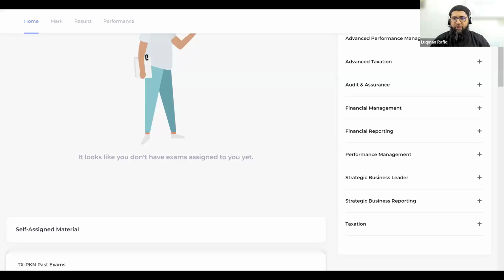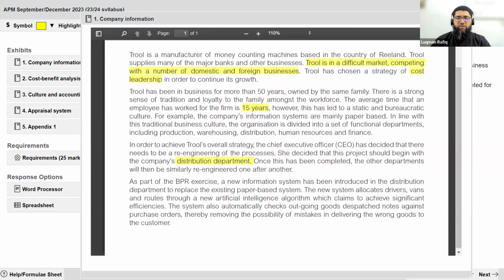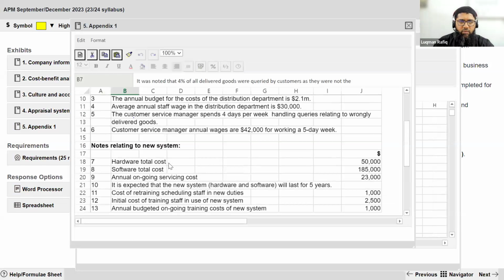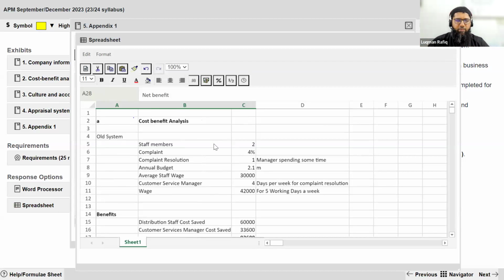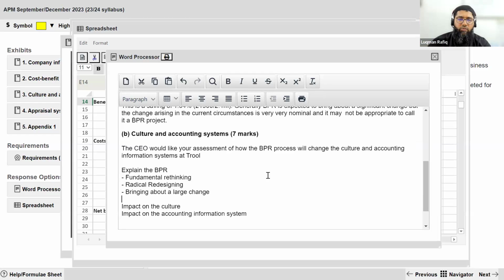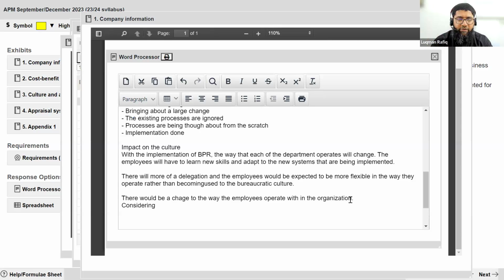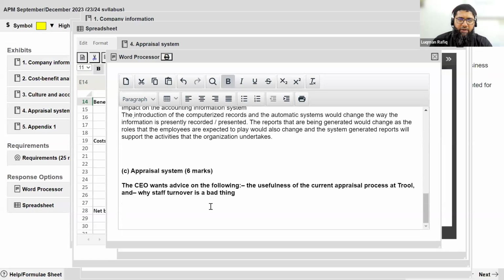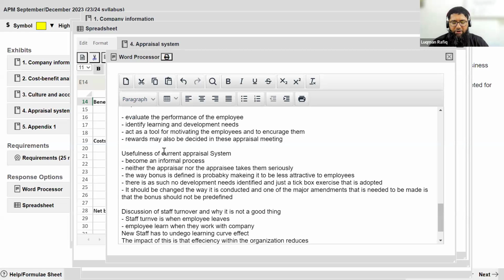Day 1 | ACCA Advanced Performance Management | APM | PQ - Trool from Dec 23 Exams | Luqman Rafiq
Attempting past papers is an essential method for the preparation for the ACCA Exams. This video by @LuqmanRafiq  is for solving question of the PQ Trool from December 2023 Exams of ACCA.